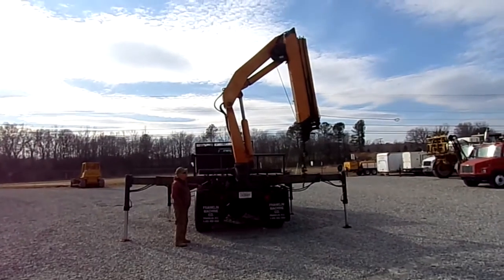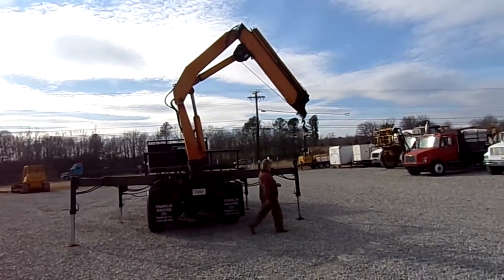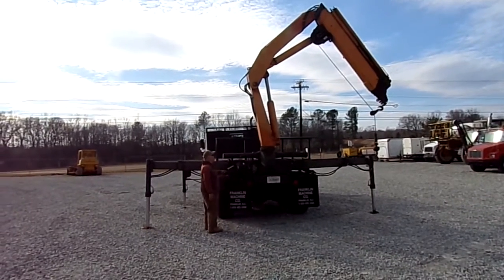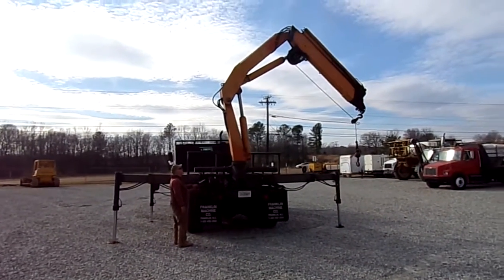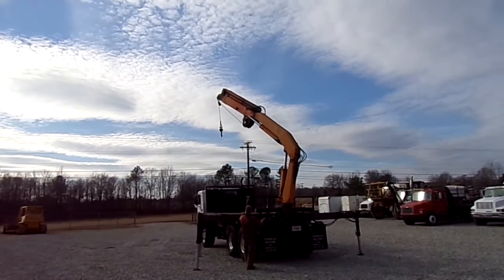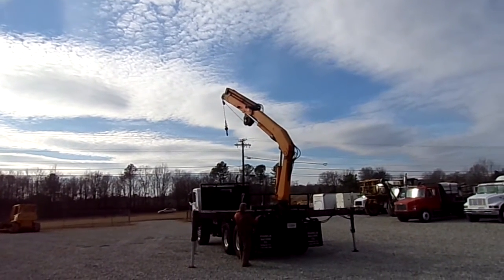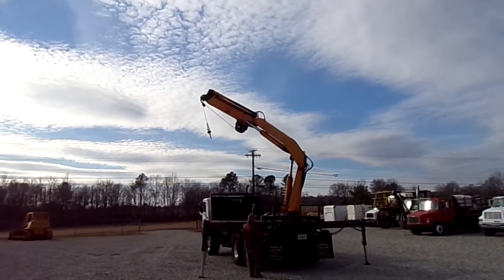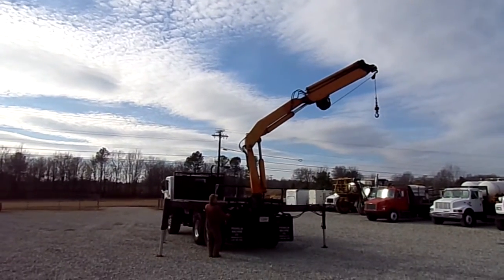1995 PETERBILT 320 For Sale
1995 PETERBILT 320
141,863 MILES
6,531 HOURS
ISL CUMMINS DIESEL ENGINE
8LL EATON FULLER TRANSMISSION
42' HYDRAULIC BOOM
8X18 STEEL BED
HEAVY FRONTS
TRUCK RUNS OUT GOOD!
PLEASE WATCH OUR VIDEOS!!!